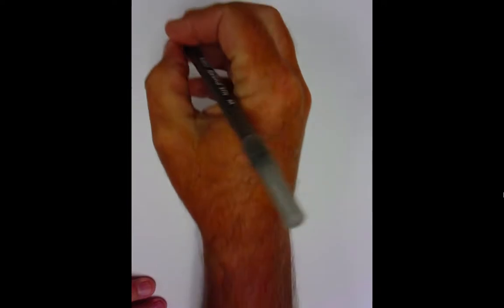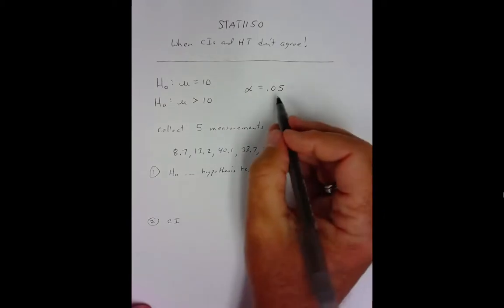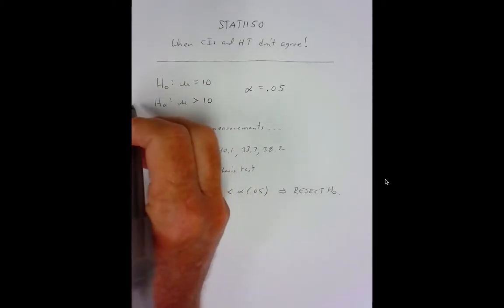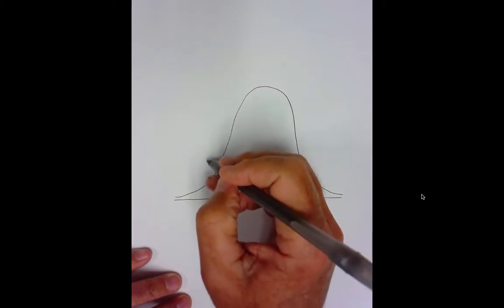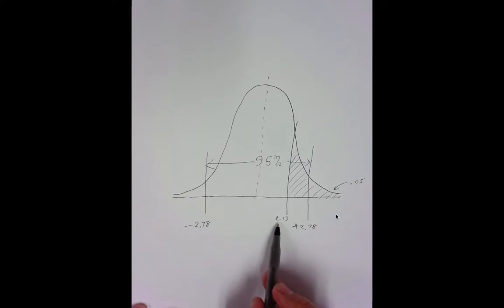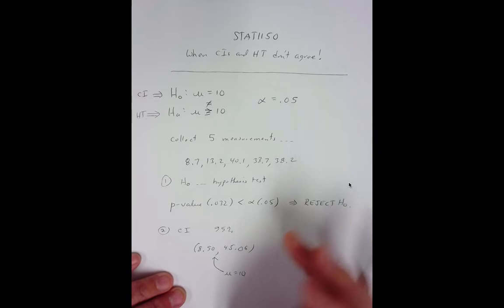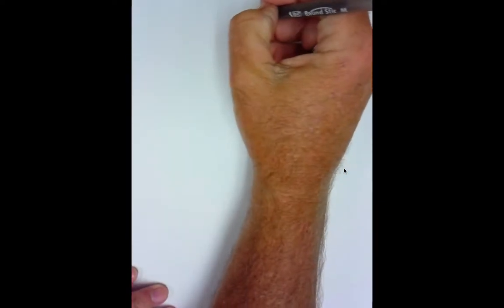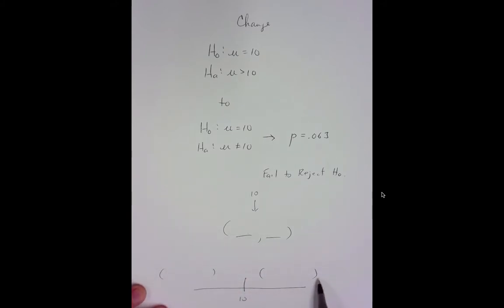When CIs and HTs dont agree